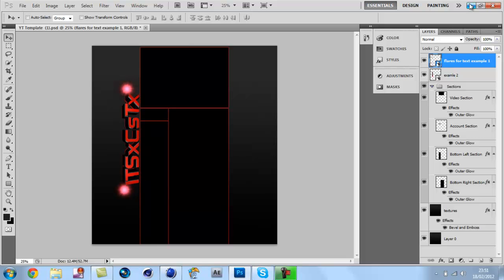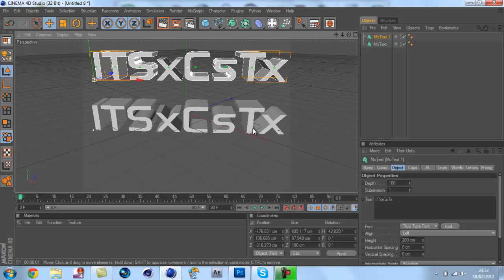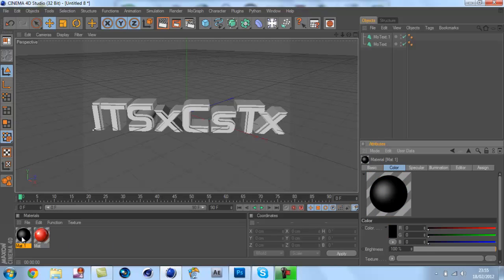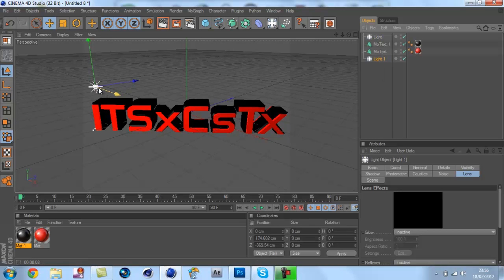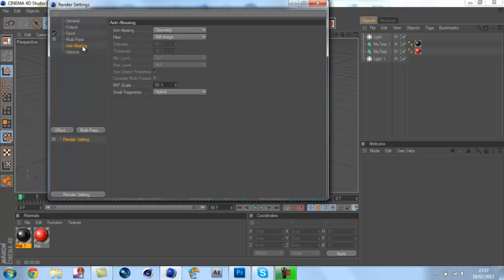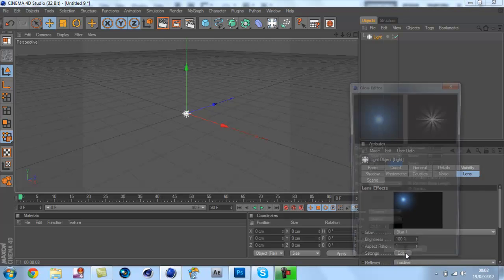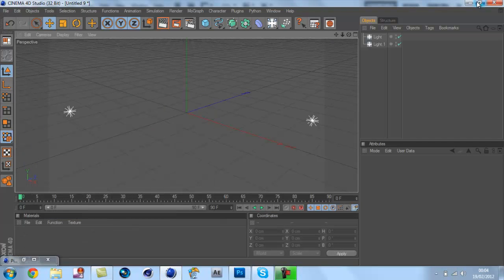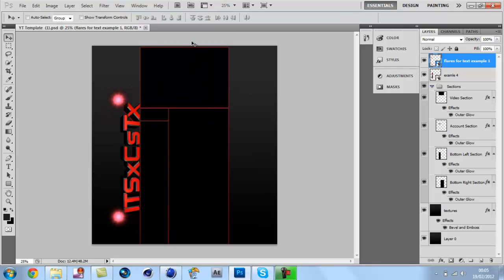How To Make Youtube Text In Cinema 4d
Hope you enjoyed my next tutorial will be more on the youtube backgrounds